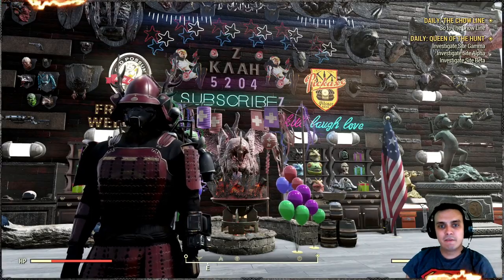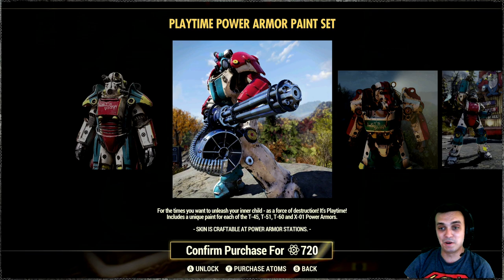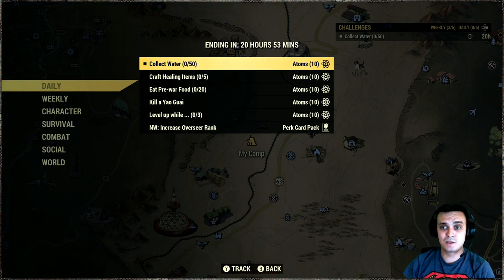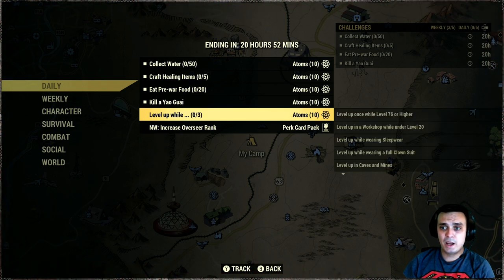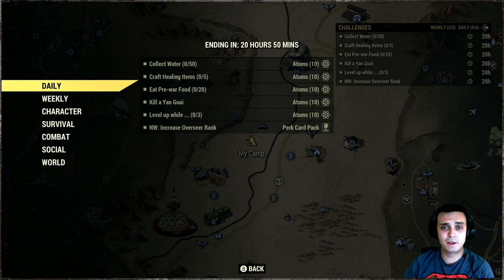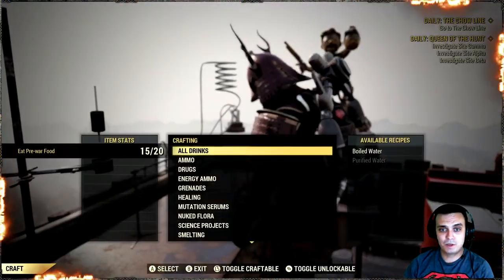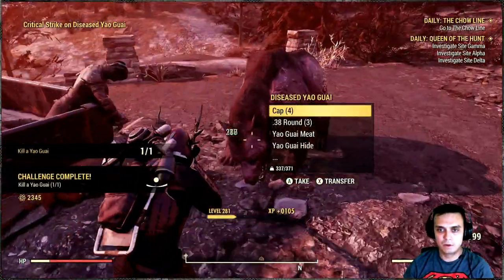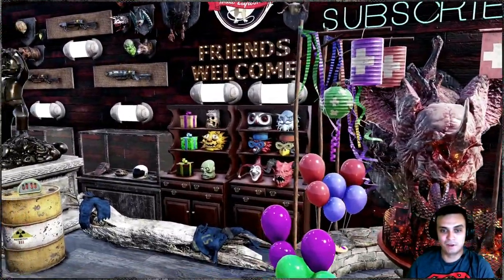Fallout 76 Atomic Shop Offers Power Armor & Weapon Skins today!